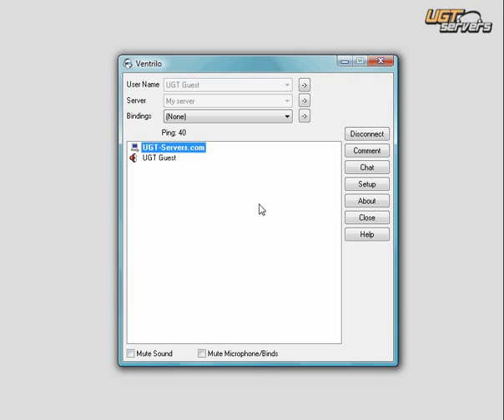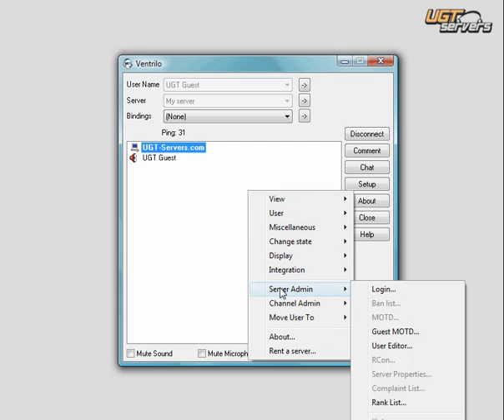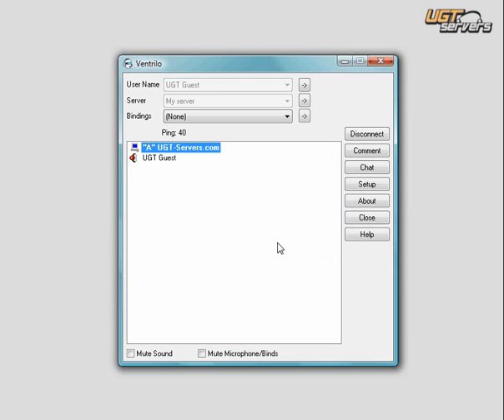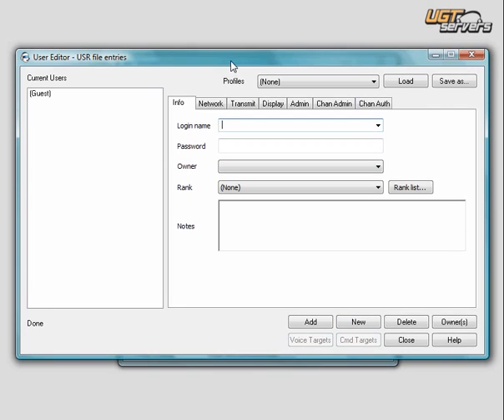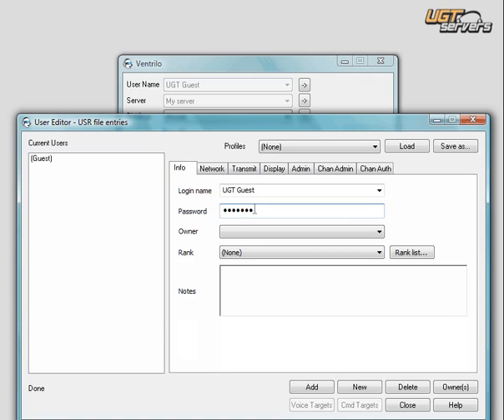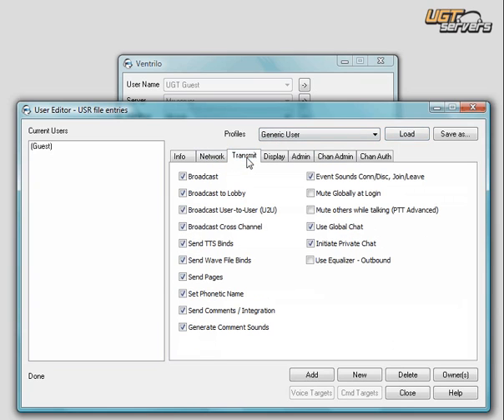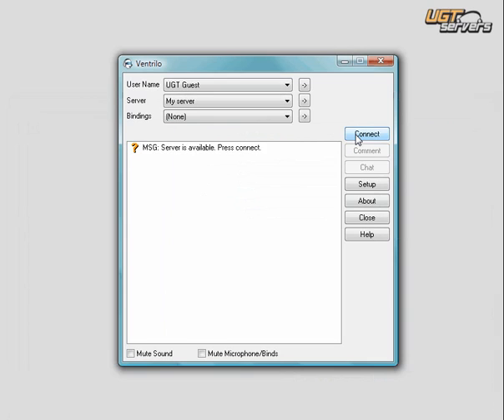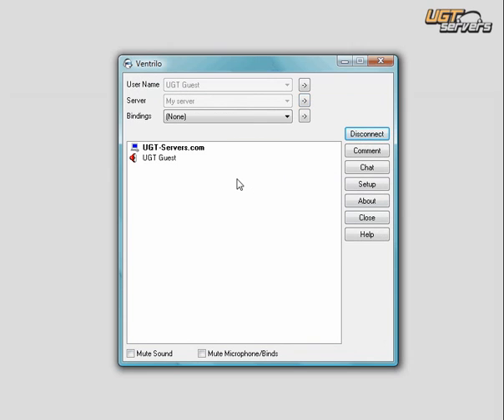UGT Servers - How to setup User Accounts on Ventrilo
UGT Servers - Describes how to register user accounts on your ventrilo client